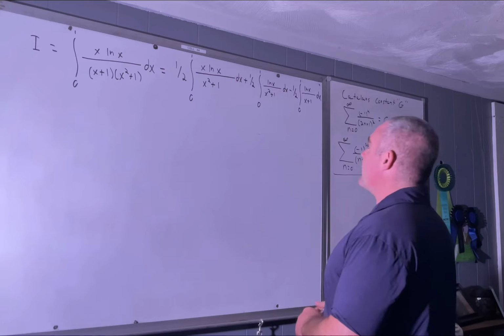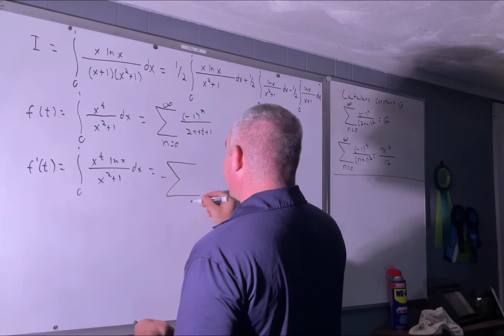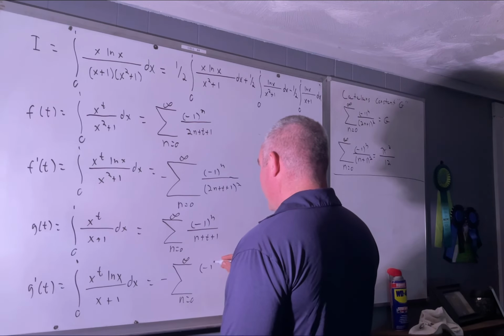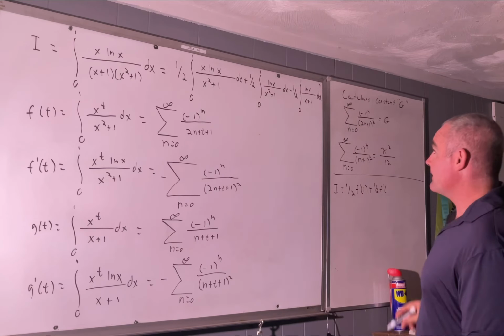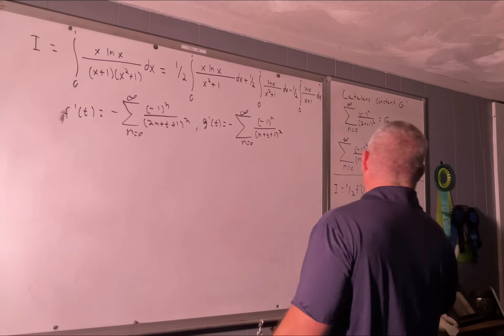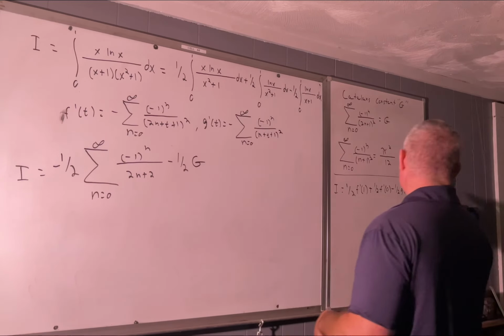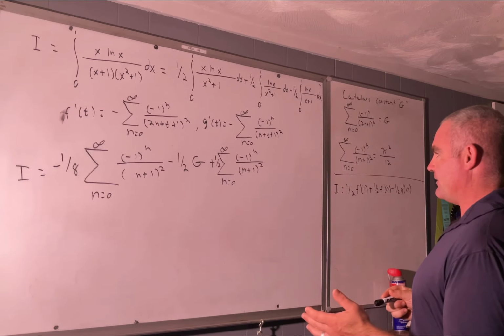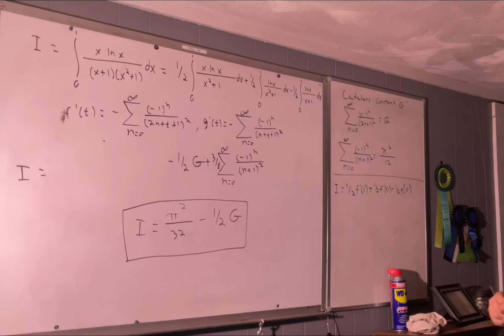Feynman integration example 100